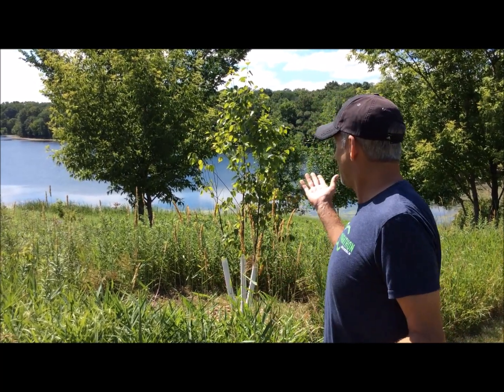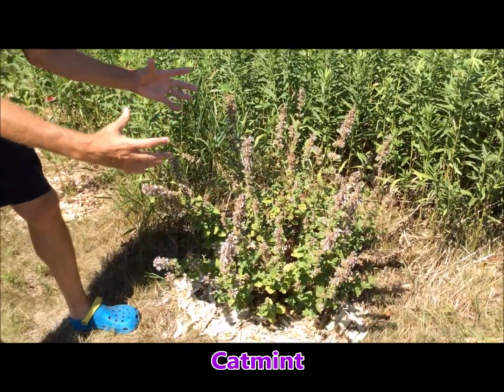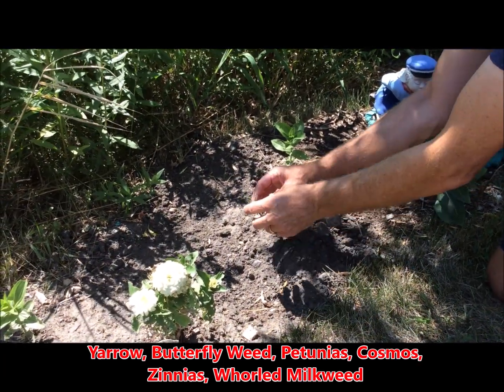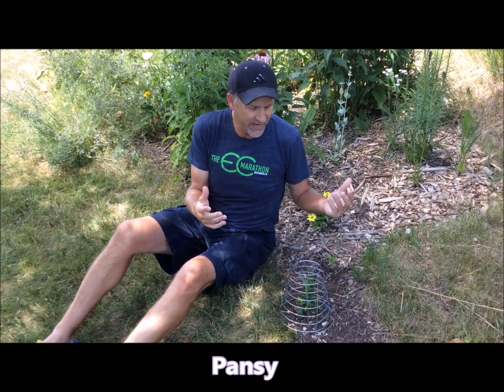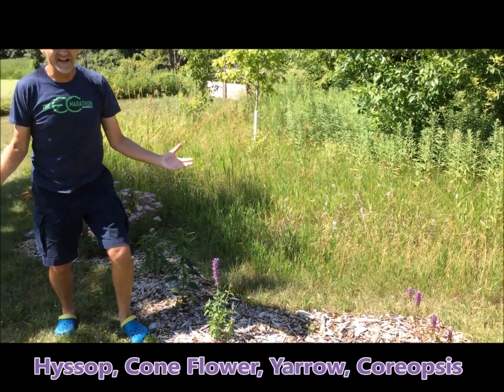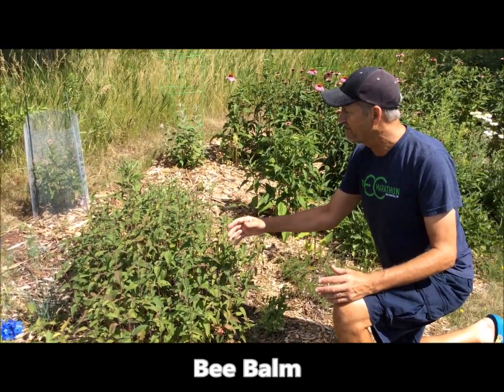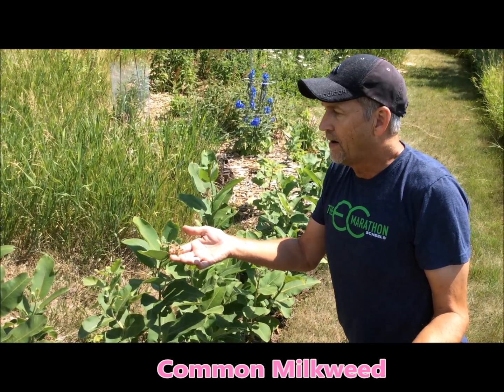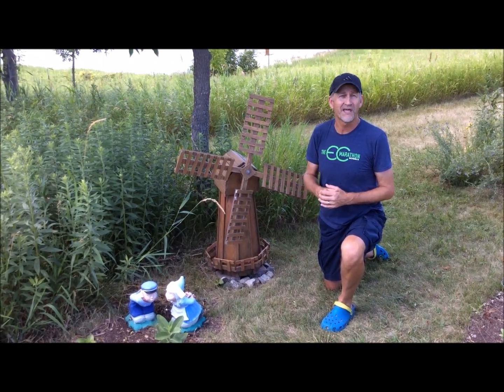Dave the Butterfly Guy's Butterfly Garden in July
This Video his narrated by Dave the Butterfly Guy.  He highlights the various parts of his Butterfly garden half way through the growing season. He talks about the various plants he has in his garden that attract Butterflies and act as a host plant for various butterflies. The plants he highlights include, Purple Cone Flowers, Liatris, Black-Eyed Susans, Zinnias, Hyssop, Catmint, Heliopsis, Yarrow, Coreopsis, Phlox, Petunias, Asters, Parsley, Rue, Common Milkweed, Butterfly Weed, Whorled milkweed and more.